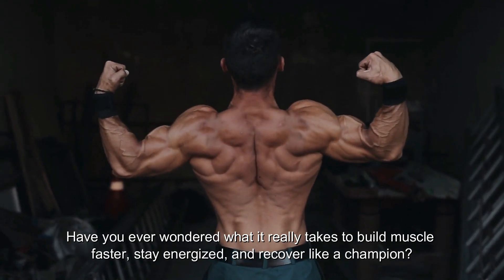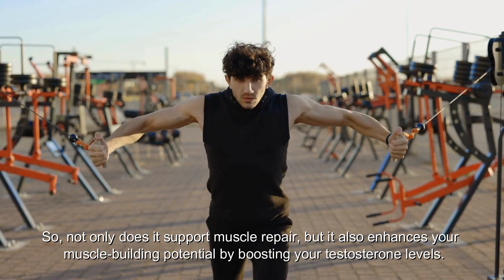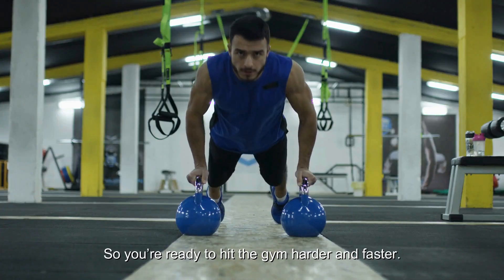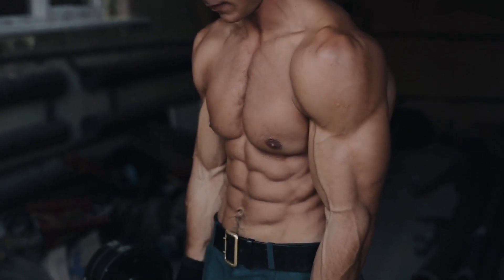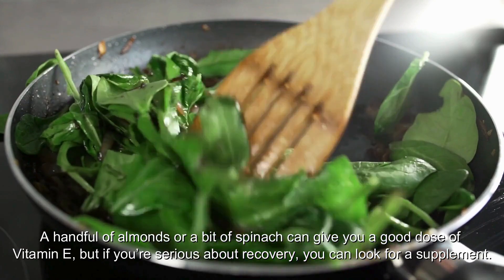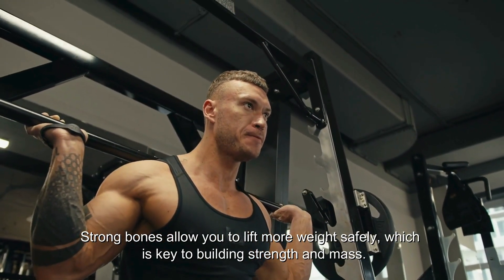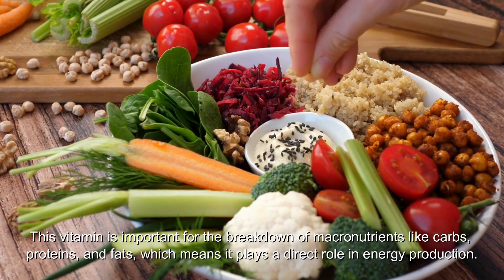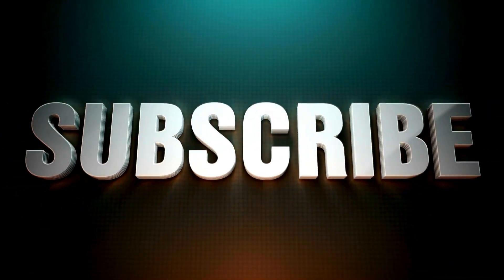Top 9 Essential Vitamins For Muscle Growth YOU NEED TO KNOW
Have you ever wondered what it really takes to build muscle faster, stay energized, and recover like a champion?
Sure, you’re hitting the gym, eating your protein, maybe even drinking those pre-workouts… but there’s a secret ingredient most people are missing in their muscle-building journey: Vitamins!
And trust me, these aren’t just the boring old multivitamins you’ve heard about.
Stick with me, because in today’s video, I’m breaking down the top 9 vitamins you need to know about if you want to take your gains to the next level.
Some of these might surprise you, and you’re gonna want to hear every single one—especially number 5!
number 1.
First up is Vitamin D, and it’s often called the ‘sunshine vitamin’—and for good reason!
This vitamin is a key player in muscle growth for a couple of reasons.
First, Vitamin D plays a huge role in protein synthesis, which is the process that helps build and repair muscle tissue.
Studies have shown that people with higher Vitamin D levels tend to have more muscle strength and mass.
Plus, Vitamin D helps your body regulate testosterone, a critical hormone for muscle growth and overall strength.
So, not only does it support muscle repair, but it also enhances your muscle-building potential by boosting your testosterone levels.
The best food sources of vitamin D are oily fish, including salmon, mackerel, and sardines. Other sources include egg yolks, red meat, and liver. Vitamin D is added to some foods too, including breakfast cereals, plant milks and fat spreads.
While you can also get Vitamin D from the sun, many people don’t get enough, especially in winter.
That’s why a supplement, usually in the D3 form, can be a great addition.
number 2.
Next up, we have Vitamin C, and this one is absolutely essential for muscle recovery.
When you work out, you create tiny tears in your muscles, which need to heal to get bigger and stronger.
Vitamin C helps with collagen synthesis, which is a key structural protein found in your muscles, tendons, and ligaments.
This vitamin also acts as a powerful antioxidant, protecting your muscles from free radicals.
These free radicals are produced when you work out intensely, and if they’re not managed, they can slow down muscle recovery and even lead to muscle fatigue.
By neutralizing these free radicals, Vitamin C speeds up recovery time and reduces soreness, so you’re ready to hit the gym harder and faster.
So, make sure you’re getting enough Vitamin C in your diet.
Grab an orange, add some bell peppers to your salad, or consider a  supplement if you’re on the go.
It’s simple but powerful!
Number 3.
Vitamin B12 is an absolute must-have for energy and endurance.
Why?
Because it plays a critical role in red blood cell production, which means it helps carry more oxygen to your muscles during workouts.
The more oxygen your muscles have, the longer they can perform without fatigue.
B12 is also essential for converting the food you eat into usable energy.
If your B12 levels are low, you might feel sluggish and tired, which makes it tough to push through a workout.
This vitamin is mainly found in animal products, so if you’re vegan or vegetarian, a supplement can really help you keep those energy levels high and support your body in muscle repair.
Number 4.
Next on the list is Vitamin B6.
This vitamin might be a bit under the radar, but it’s essential for anyone serious about building muscle.
B6 is involved in over 100 enzyme reactions in your body, many of which are directly related to protein metabolism.
Essentially, B6 helps your body process and utilize protein more effectively.
When you take in protein, Vitamin B6 helps break it down and convert it into amino acids, which are the building blocks your muscles need to grow and repair.
By ensuring you have enough B6, you’re allowing your body to maximize the benefits of the protein you’re eating or drinking in those post-workout shakes.
You can get B6 from foods like chickpeas, bananas, and chicken, or a B-complex supplement if you need a boost.
This one’s all about efficiency—more B6 means your body can turn that protein shake into serious muscle growth.